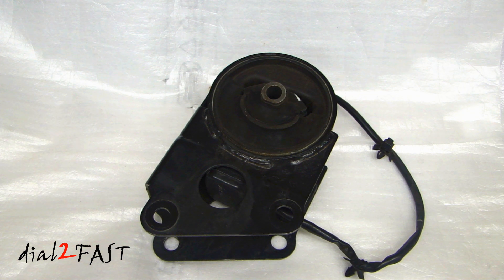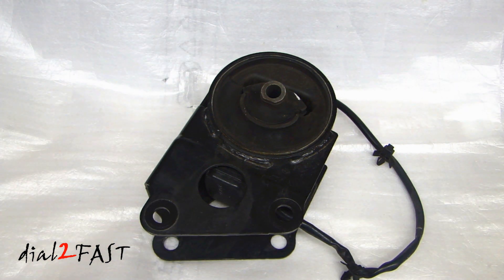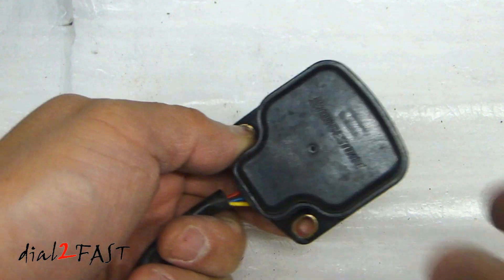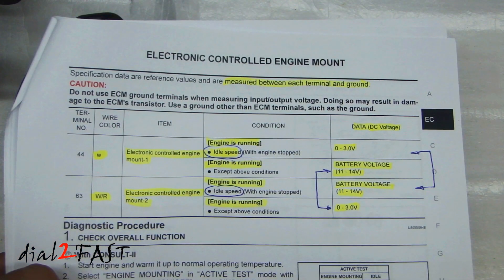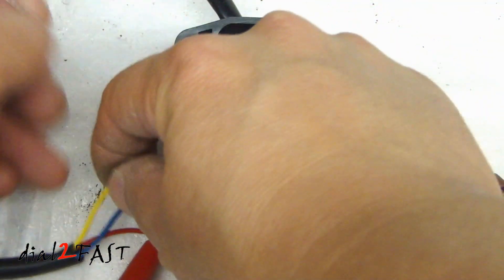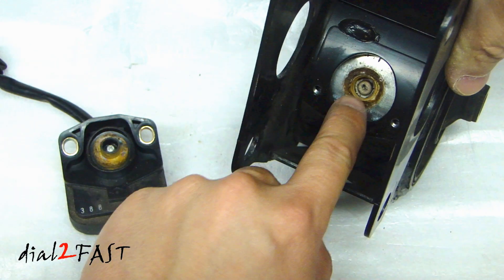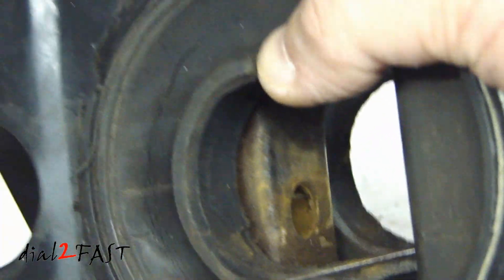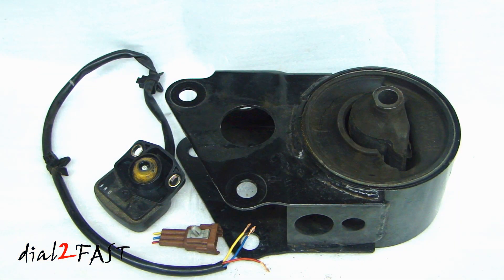Nissan Electronic Engine Mount | How Does It Work?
Buy Nissan 11270-8J10A - Quest, Maxima, Altima Front Engine Motor Mount

TOOLS:
3 Ton Hydraulic Aluminum & Steel Floor Jack

Torin Steel Jack Stands: 3 Ton

1/2" Adjustable Torque Wrench (50-250 ft-lb)

TEKTON 3/8" Adjustable Torque Wrench (10-80 ft-lb)

20V Cordless 1/2" Impact Wrench

EPAuto 1/4” & 3/8” Ratchet Socket Set -  69 Pieces

1/2” Metric Impact Deep Socket Set

Ratcheting Wrench Set SAE & Metric

Disc Brake Pad Spreader Tool

Lisle 30200 Hand Impact Tool Set - 7 Piece

GREASE & CLEANER:
AGS Sil-Glyde Silicone Brake Lubricant (for slide pin)

Permatex Ceramic Extreme Brake Parts Lubricant (for brake pad & caliper)

CRC Brakleen Brake Parts Cleaner

Nitrile Gloves 8 mil (Large)

Heavy Duty Citrus Hand Cleaner

WORK LIGHTS:
Portable Rechargeable LED Work Light

Bright LED Work Light (Wired)

Headlamp LED Flashlight Work Light

Retractable Reel LED Work Light